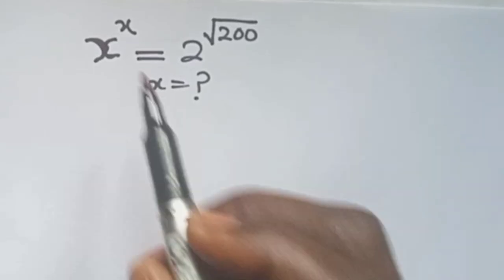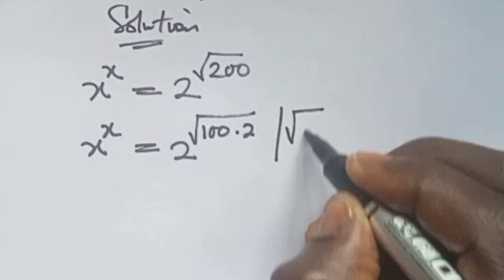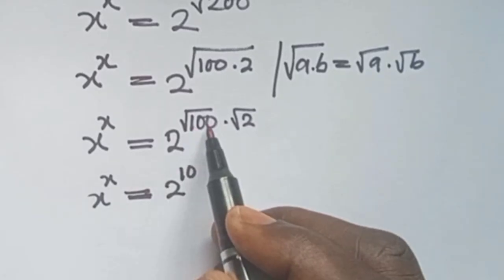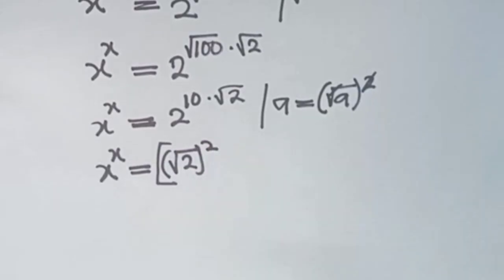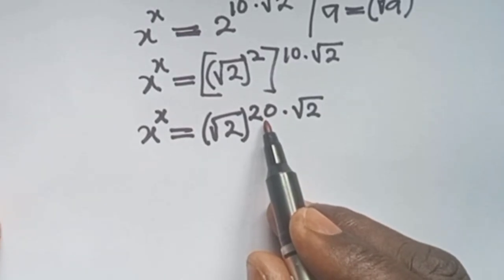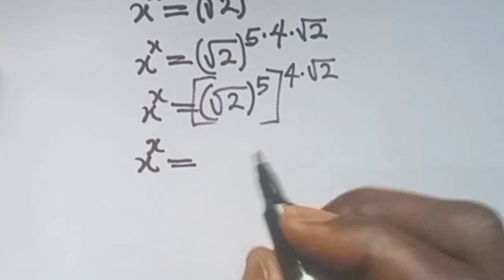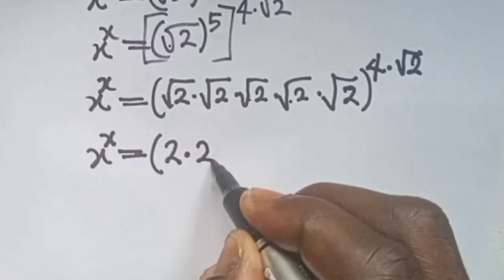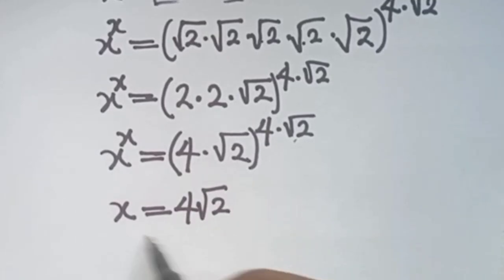India l Can you Solve this? A Nice Olympiad Exponential challenge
Test your problem-solving skills with this challenging Olympiad-style exponential equation. In this video, we explore a clever strategy that simplifies a seemingly complex exponential expression into a surprisingly elegant solution. Perfect for students preparing for math competitions such as Olympiads, AMC, and other advanced problem-solving contests. Watch step-by-step as we break down the key ideas, patterns, and techniques needed to solve exponential challenges quickly and accurately.